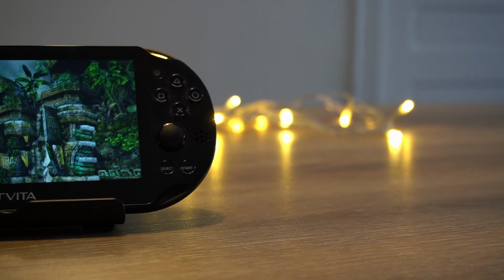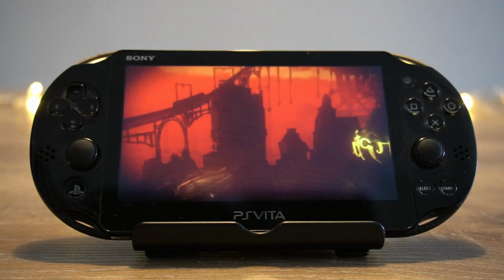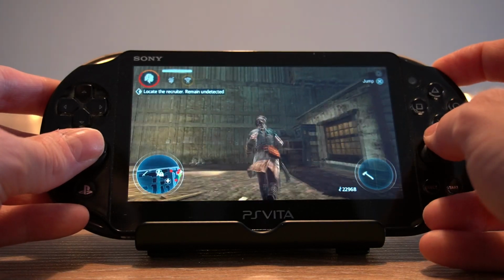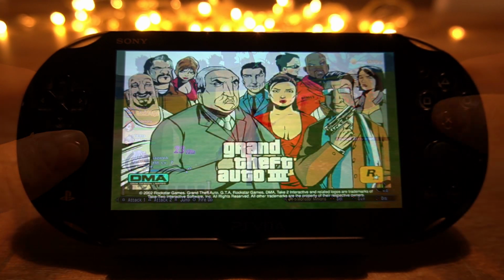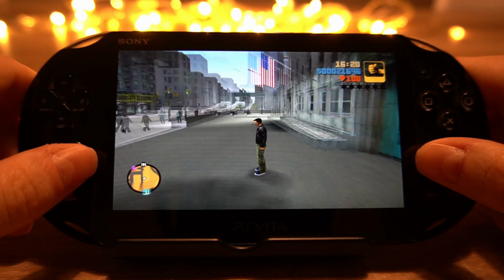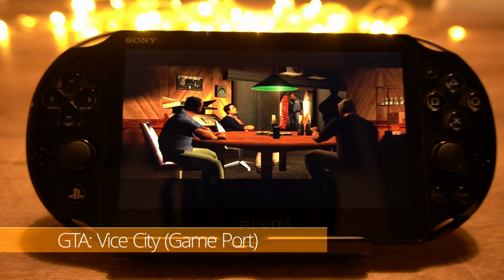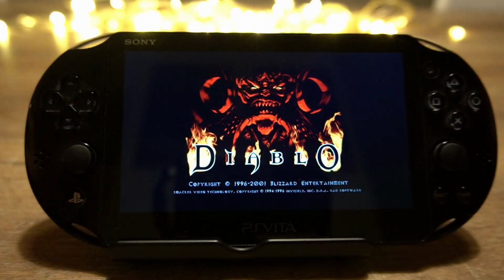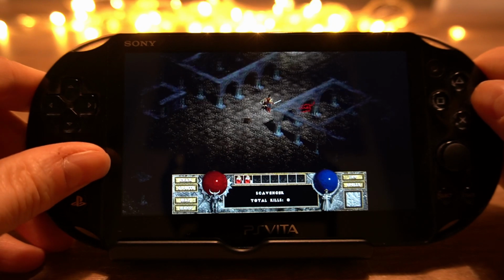Playstation Vita in 2021. Still worth it?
So we are now in 2021. Is a playstation vita still relevant by now?
In this video I will evaluate the ps vita and see if it is still worth getting one in 2021.